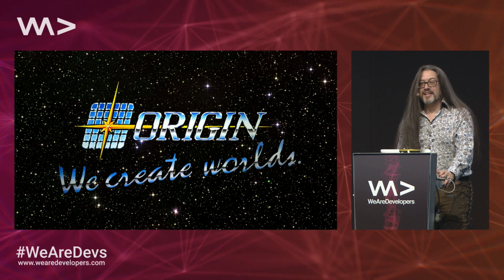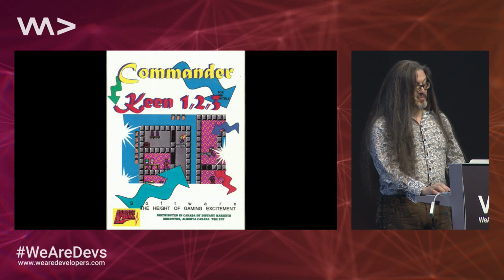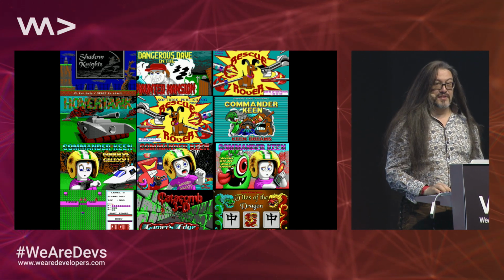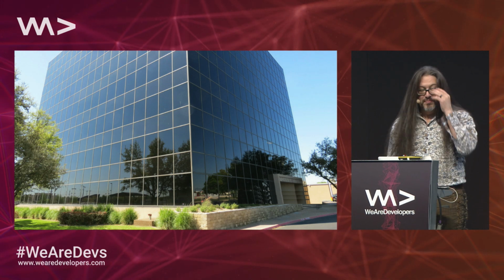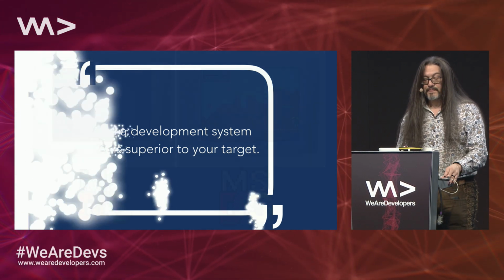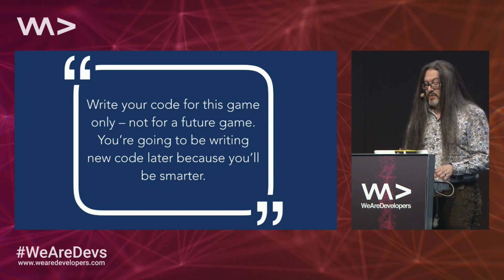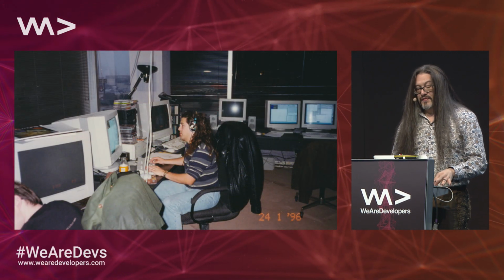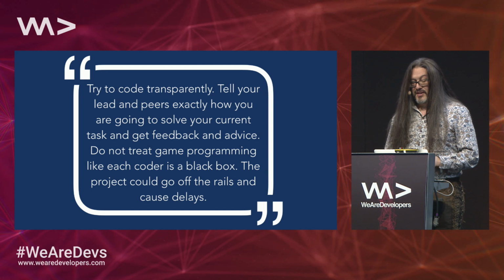The Early Days of Id Software - John Romero @ WeAreDevelopers Conference 2017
As co-founders of id Software, John Romero and John Carmack created the code behind the company’s seminal titles. The principles they defined through experience in id’s earliest days built upon one another to produce a unique methodology and a constantly shippable codebase. In this talk, John Romero discusses id software’s early days, these programming principles and the events and games that led to their creation.